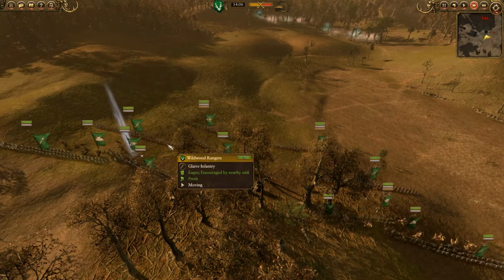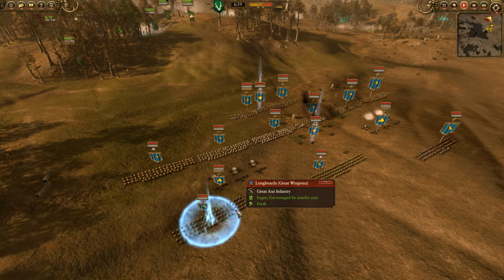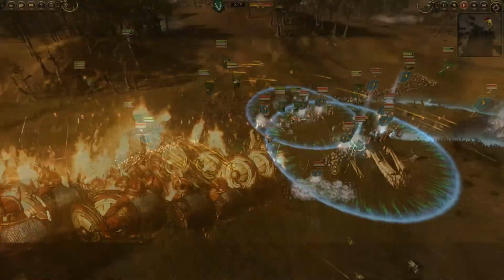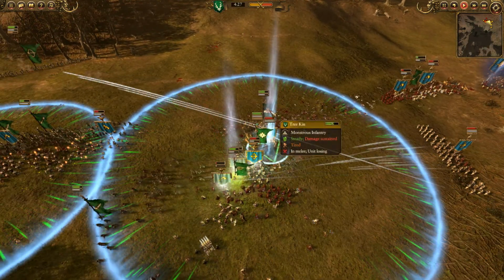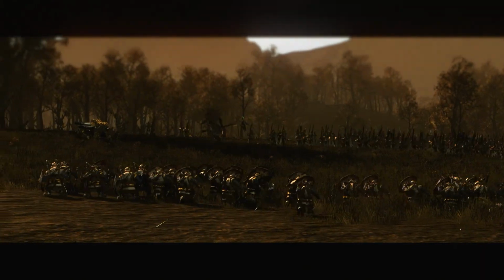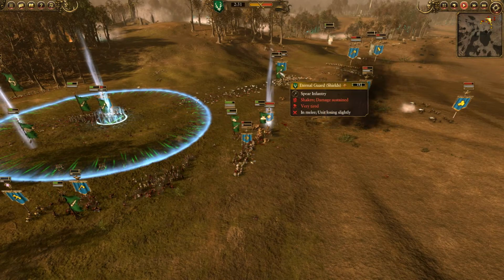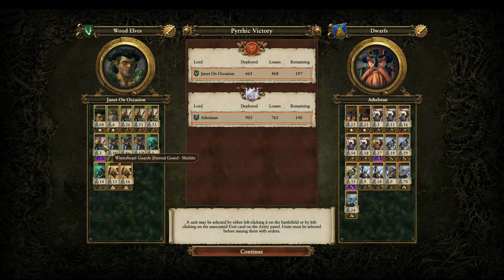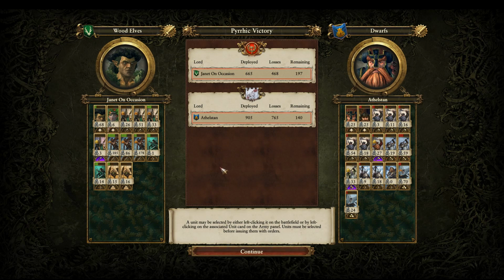Orion Vs Ungrim | Battle Replay #113 | Total War: Warhammer